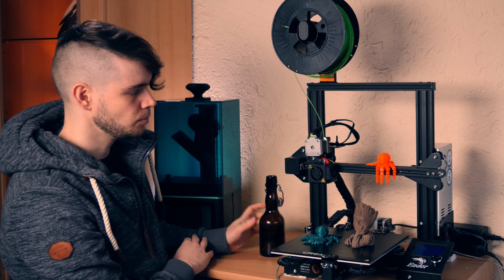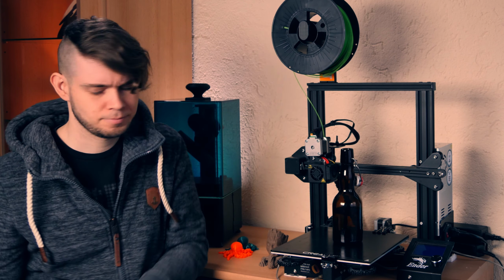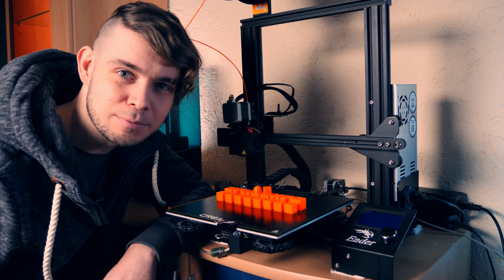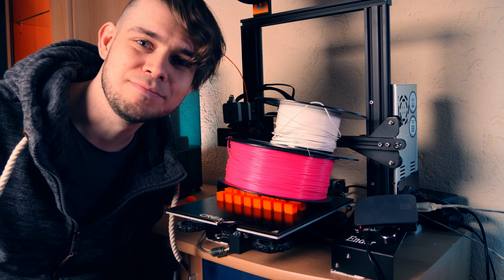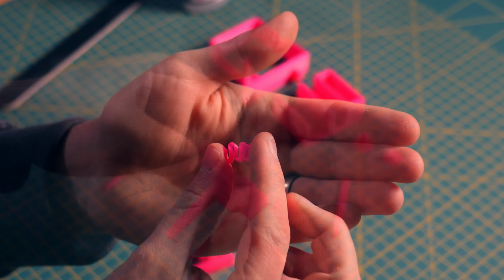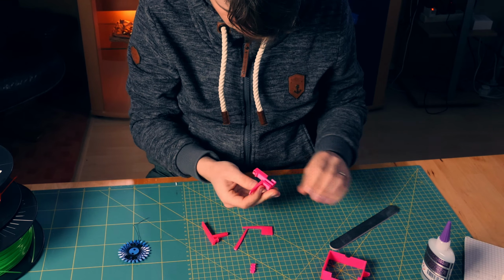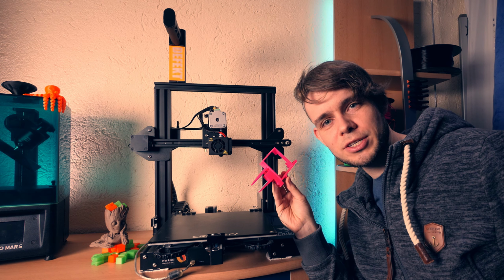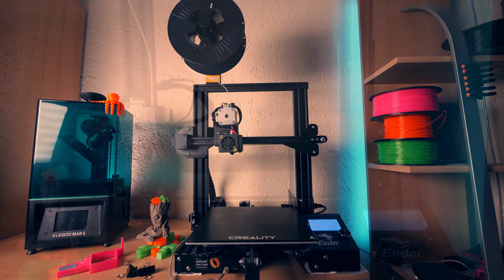I taught my 3d printer to play chess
I always wanted to have a robot that can play chess; and now my 3d printer can. It even throws a tantrum if it looses (though, I have a hard time winning against it).

You can download the 3d models and source code from Github

My 3D printers:
Elegoo Mars

My video equipment:
Lenses:
     Panasonic Lumix G H-H020 20mm f/1.7
     Panasonic LUMIX G Vario Lens, 7-14mm, F4.0
     Panasonic LUMIX G Vario Lens, 14-140mm, F3.5-5.6
Main light: Viltrox L116T and a self-built studio LED panel
Fill lights: Godox LED64
Micropone: RØDE smartLav+ and RØDE Wireless Go